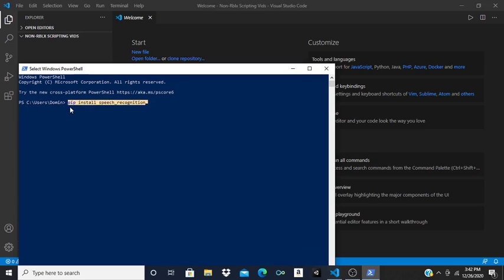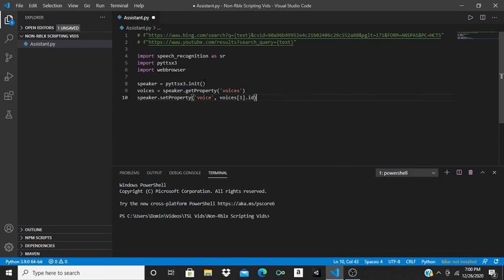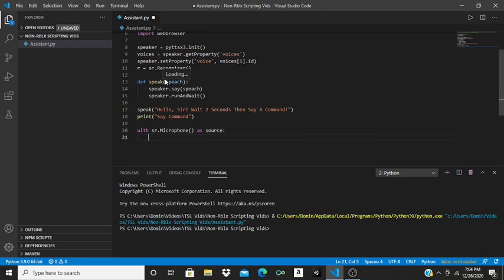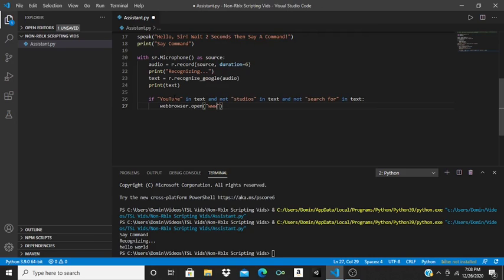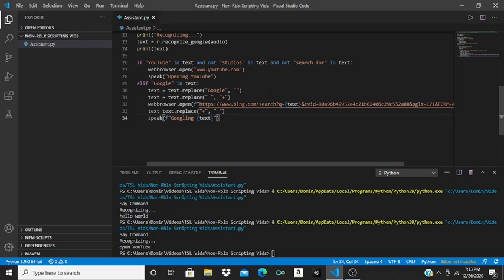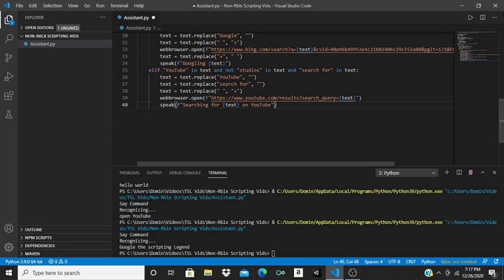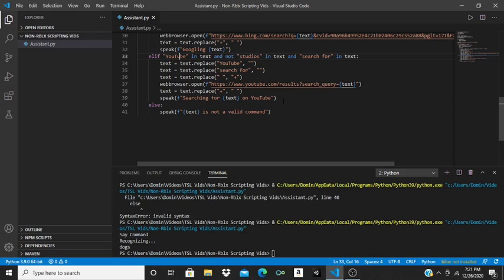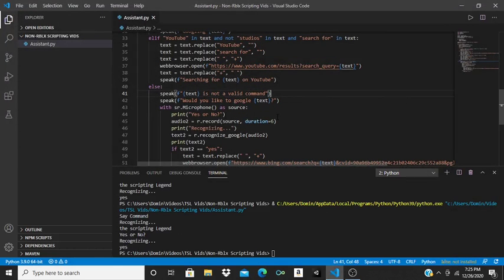How to make your own DIGITAL ASSISTANT using Python | (Step-By-Step Python Tutorial)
What is up guys im back with another scripting video in todays video I will show you how to make your own personal digital assistant using python. I will show you how to add 4 commands: The ability to open YouTube.com by talking, search for videos on YouTube by talking, Search for things on bing by talking, and if you dont say a valid command you can say yes when your computer asks you if you want to search for what you said on bing.

Commands
pip install speech_recognition
pip install webbrowser